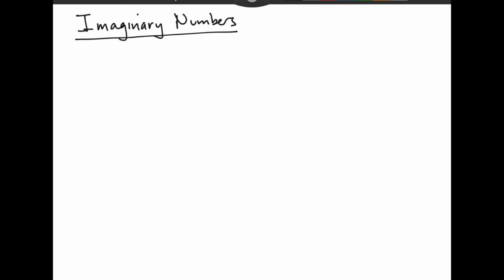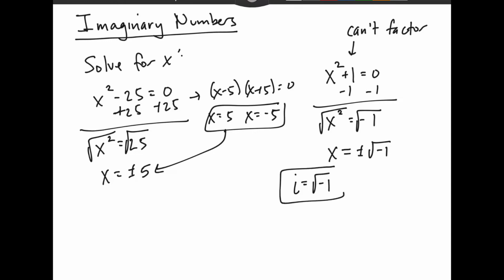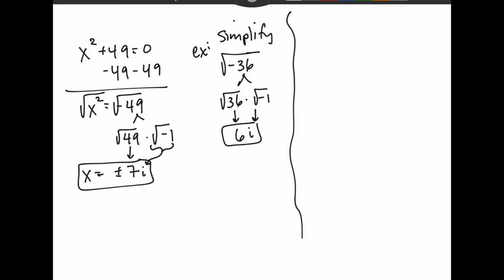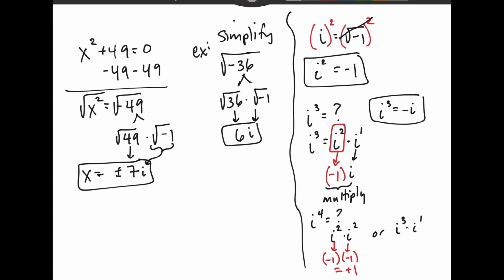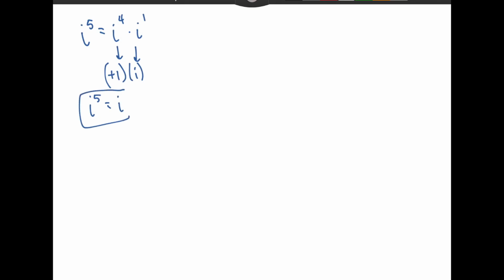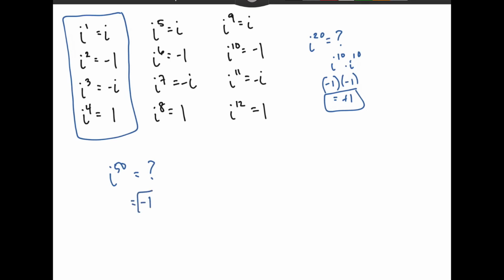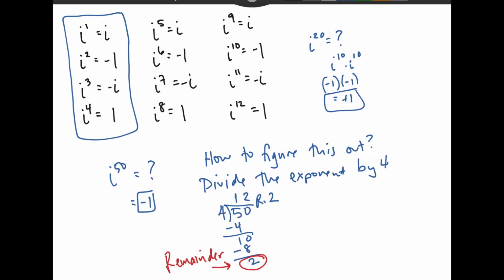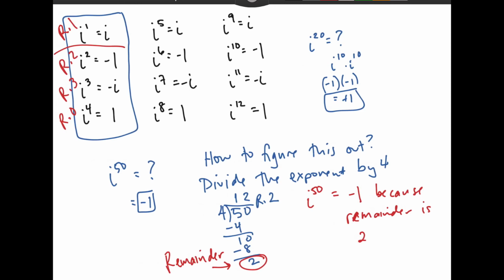Algebra 2 - Intro to Imaginary Numbers